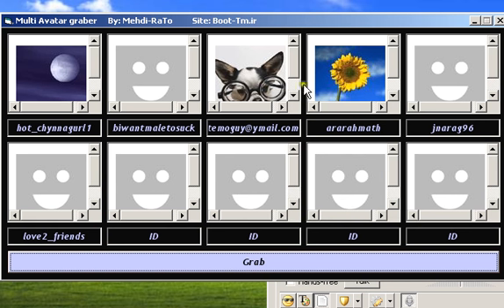unomass tutorial yahoo booter and tools,multi avatar grabber 0ct,12,2012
y alpha-badboyz clan